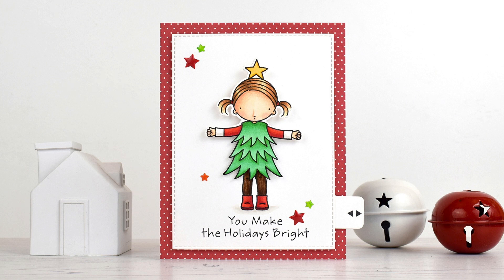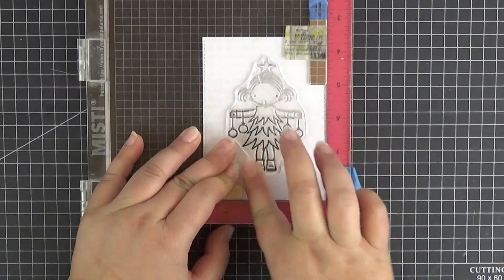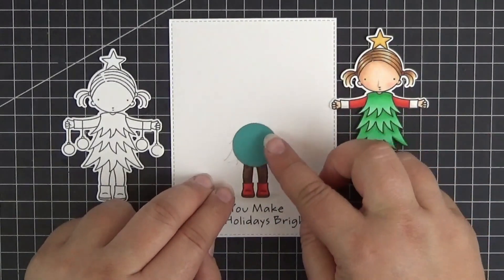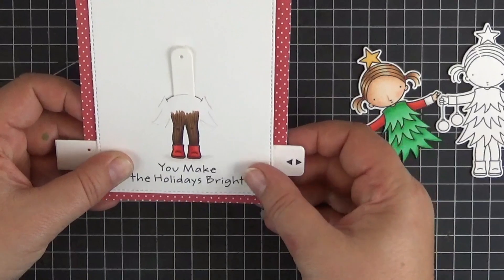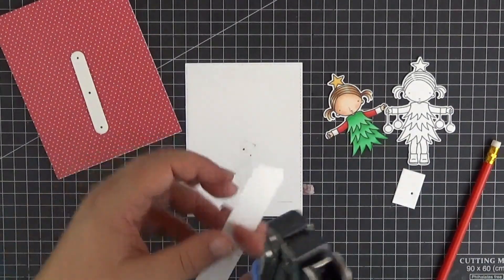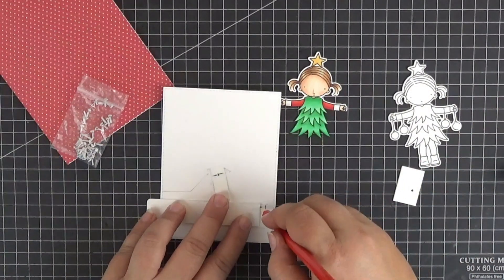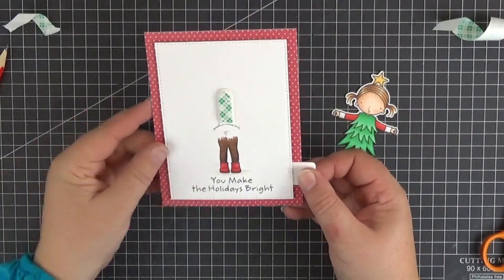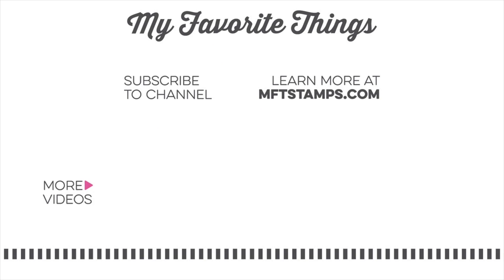You Make the Holidays Bright | Creating an Interactive Dancing Card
Measurements
Main panel: 3 ¾” x 5” (9,5cm x 12,7cm)
Card base: 4 ¼” x 11” (10,8cm x 27,9cm)
Pull tab: ¾” x 3 ½” (1,9cm x 8,2cm)
Linkage: 7/16” x 2 ¾” (1,1cm x 7cm)

Copic markers:
Skin: E11, E21, E00, E000
Hair: E57, E55, E53, E51
Star: YR24, YR22
Dress: G07, G05, G03, G02
Shirt and shoes: R29, R27, R24
Tights: E59, E57
Shadows: W1, W00